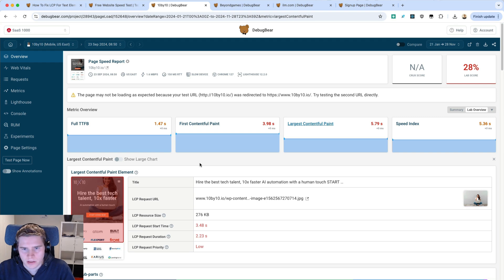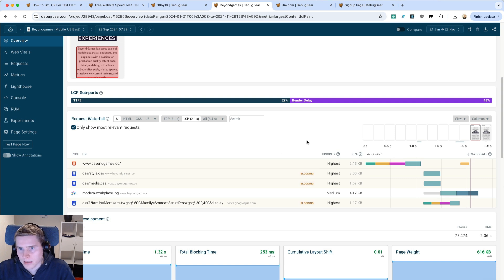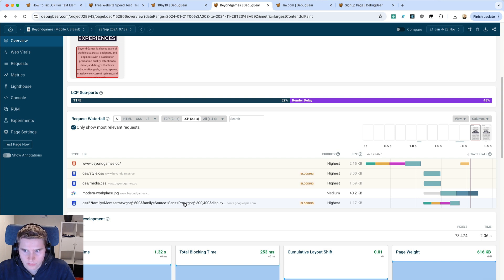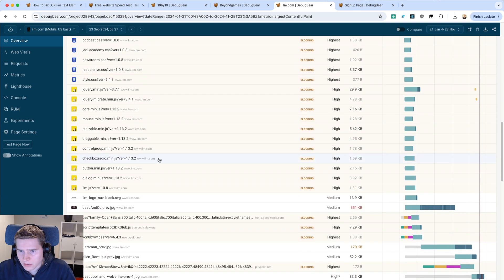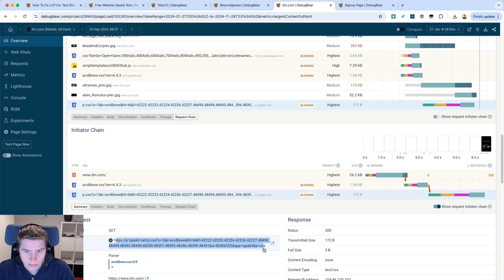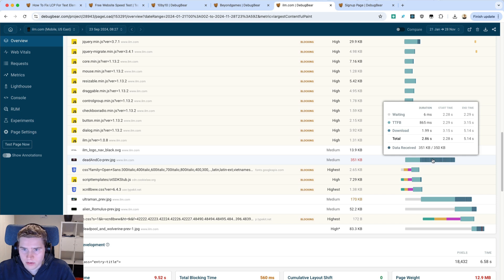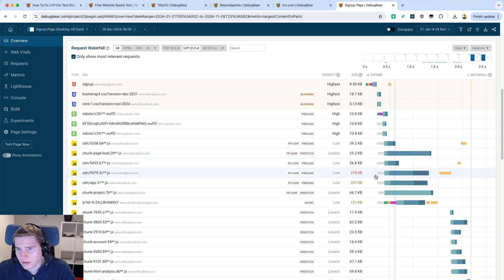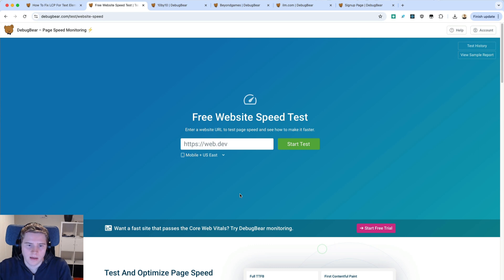Fixing Largest Contentful Paint: 3 examples where the LCP element is text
Let's take a look at three network request waterfalls and what they tell us about how to optimize the Largest Contentful Paint metric.

00:00 Introduction
00:17 P tag and render blocking request on another domain
02:23 H1, CSS import, and resource competition
05:22 Single page app example
06:43 Test your own website!